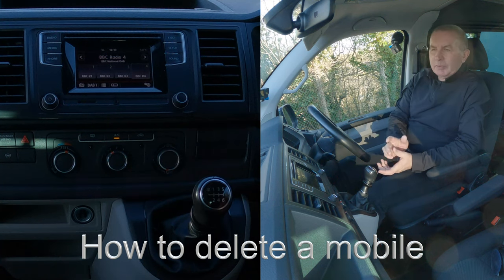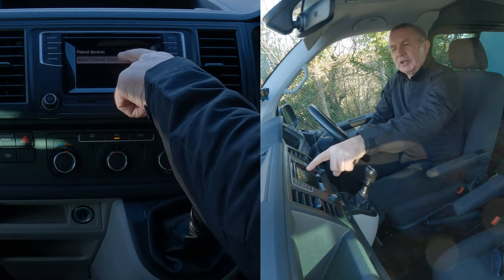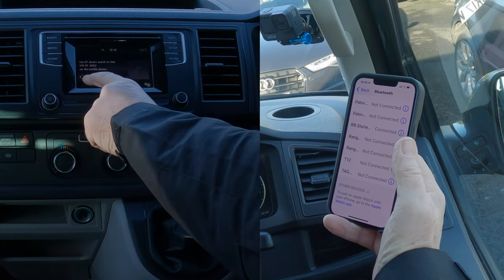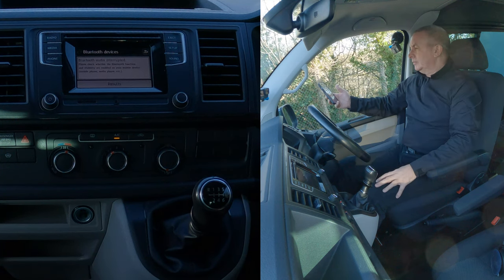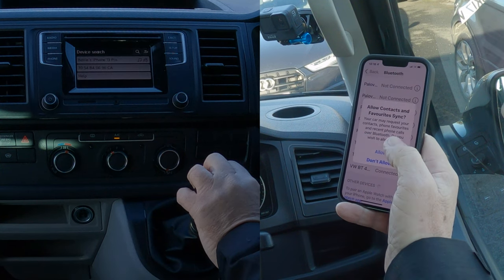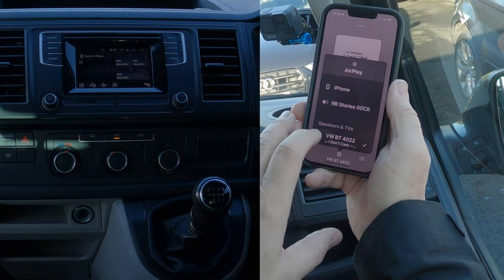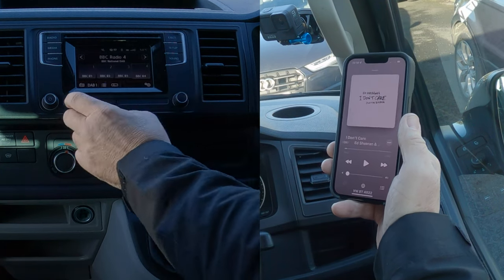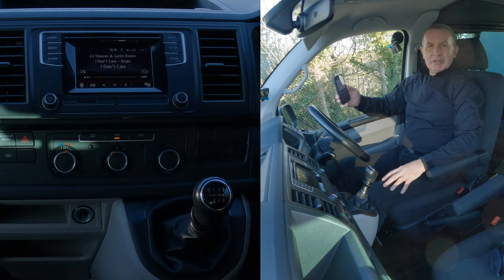How to pair, delete and play music from a mobile in a 2017 Volkswagen Transporter